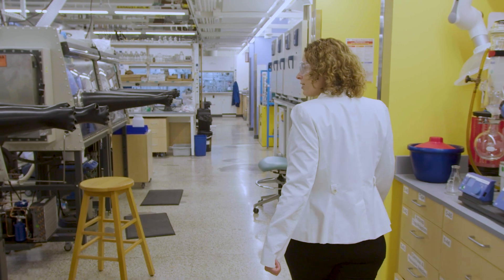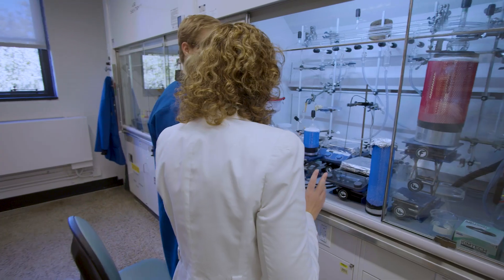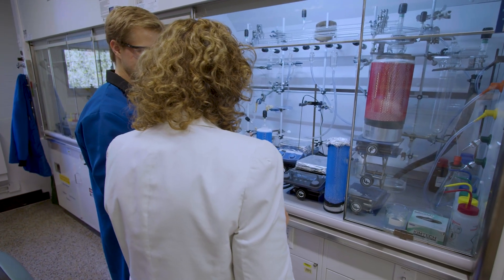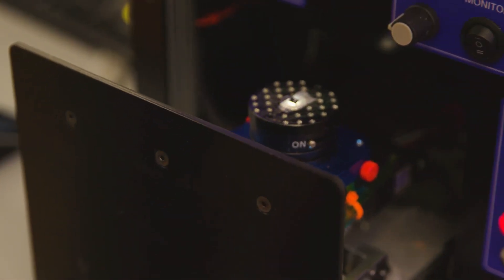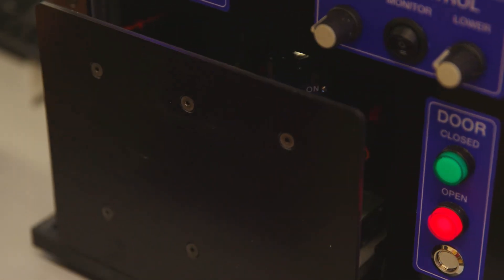Danna Freedman Synthetic Inorganic Chemist | 2022 MacArthur Fellow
Synthetic Inorganic Chemist Danna Freedman creates novel molecular materials with unique properties directly relevant to quantum information technologies.

She’s a 2022 MacArthur Fellow, our award that celebrates and inspires the creative potential of individuals through a no-strings-attached fellowship. Learn more about her work and all the 2022 MacArthur Fellows on our website, and tell us who inspires you!

In this video, she works in a chemistry lab wearing a white jacket and teal shirt, alongside colleagues. She sits in an office with a bookshelf where she explains the relationship of inorganic chemistry with quantum technology, with illustrations of chemical compounds and chemistry equipment.